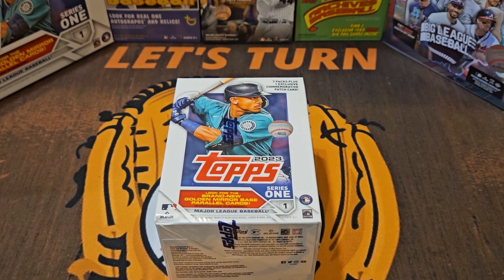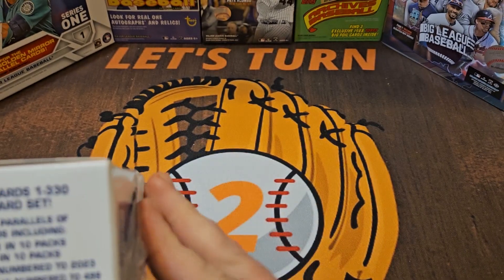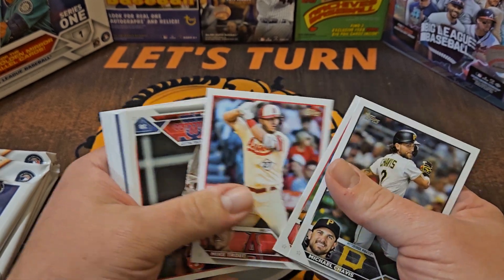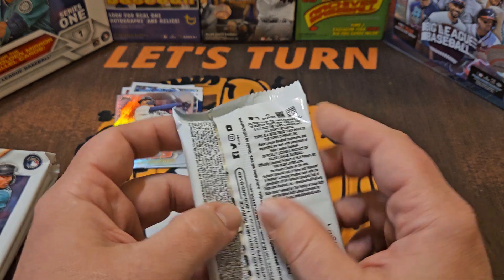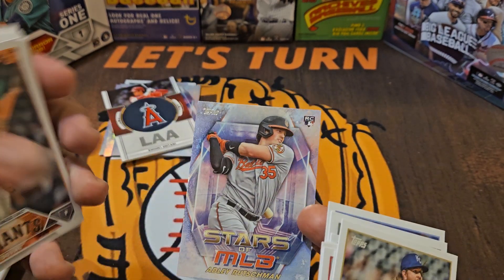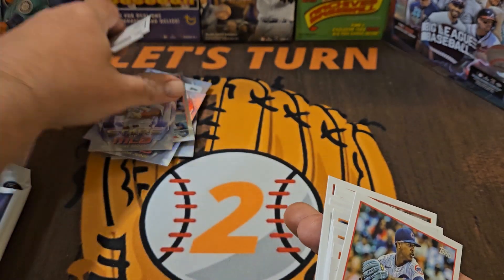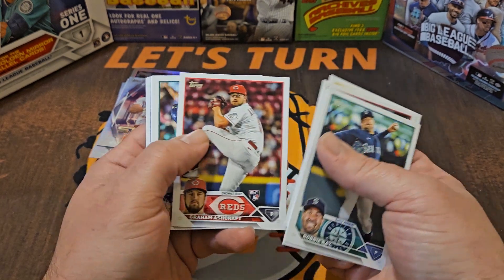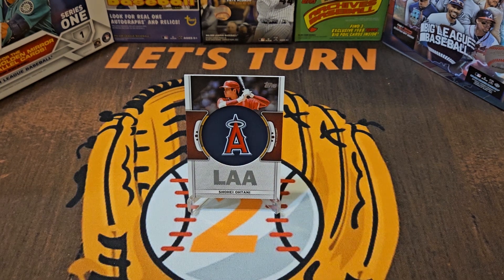2023 Topps Series 1 Blaster Box - # Parallel Search Continues!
Today my search for a numbered parallel out of retail continues with a blaster box of 2023 Topps Series 1. There will be 7 packs, and we know a guaranteed "hit" will be found with the manufactured relic.